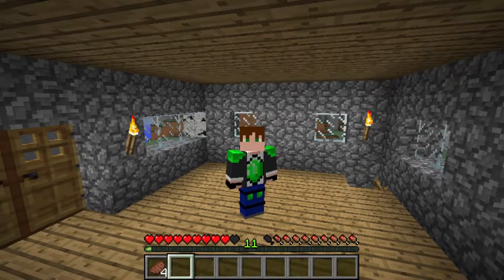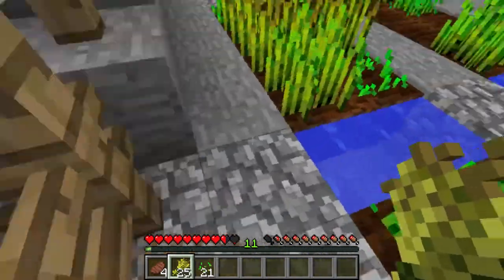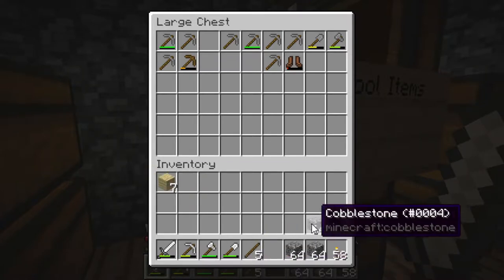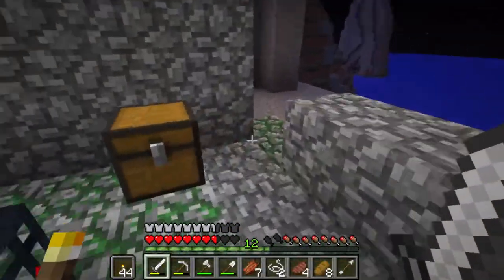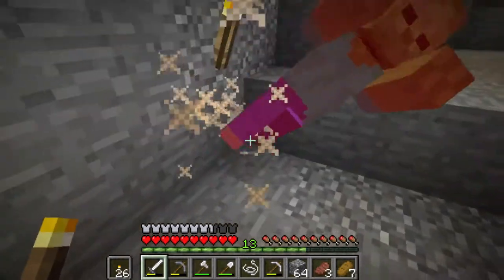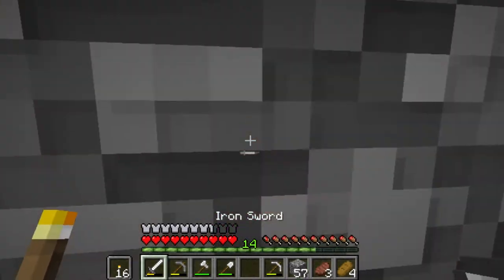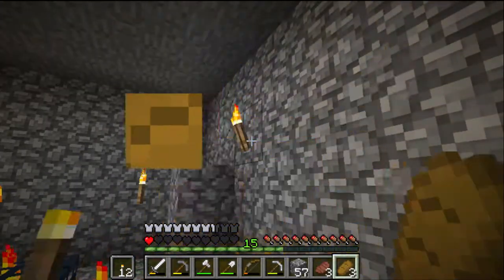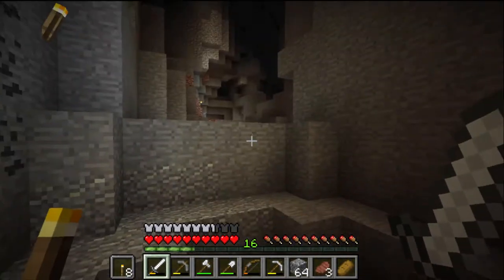DIAMIONDS! | Minecraft The SS Tutorials Season 2 Episode 6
Hello YouTube and all who inhabit it, nbe817 here with another
SS Tutorials coming at you!

In this episode we find 2 mob spawners, we fine a new cave
system, we almost get killed by a massive creeper explosion
with only half a heart to spare, and we find 4 DIAMONDS!

Seed for Minecraft World: 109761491